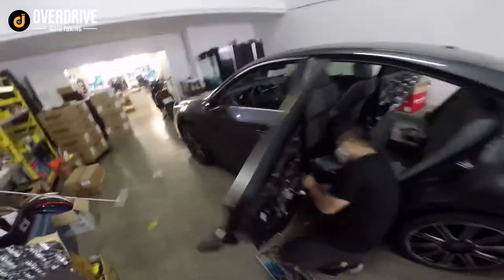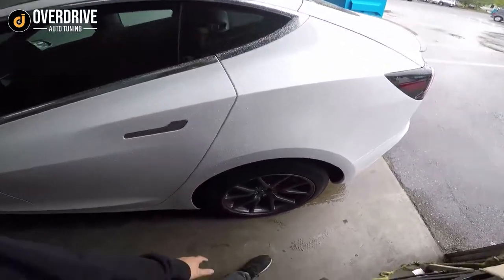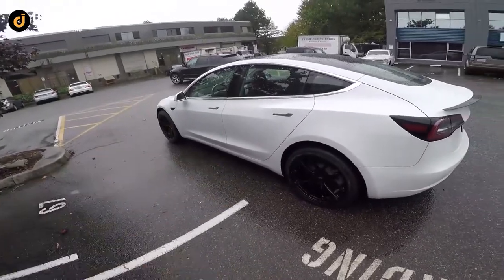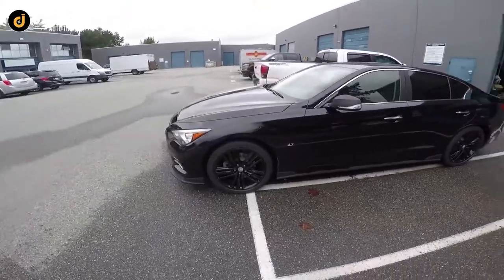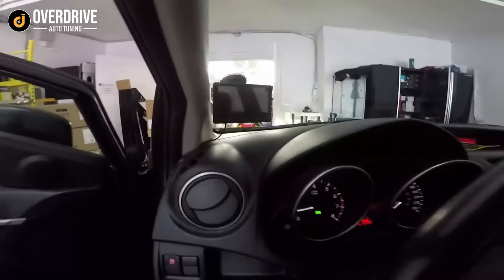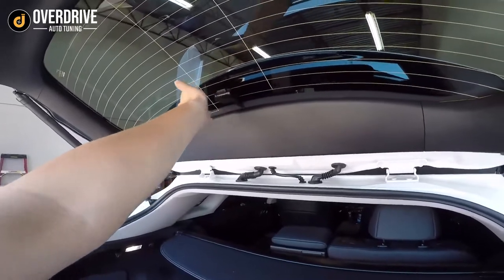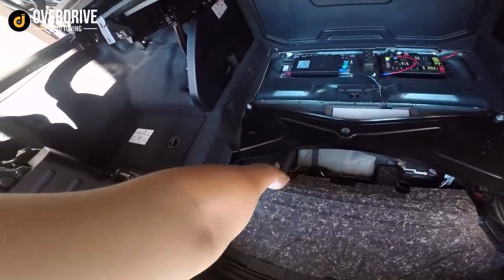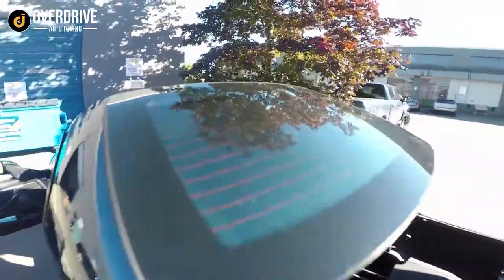OD Vlogs Ep 4: Tesla Model 3 Goes Wide! BMW Cabrio 2-Channel Install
- Audio work for a Legacy
- Fast FC04's go on a brand new Model 3
- A129 Pro Duo on a new RX
- 428i Cabrio Thinkware 2-Channel

Located in Richmond BC!